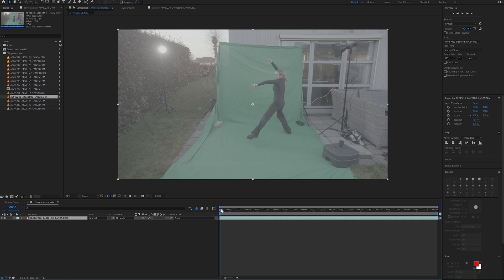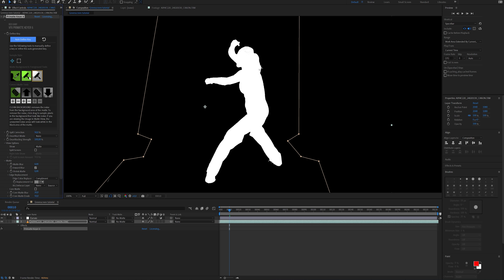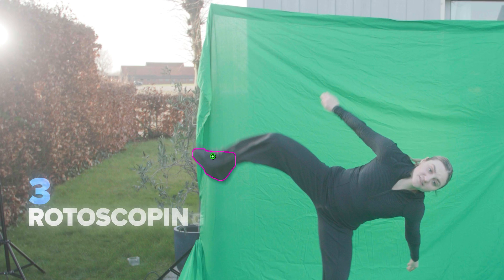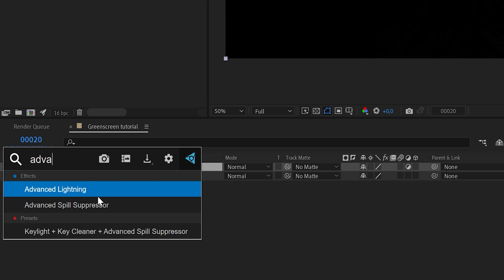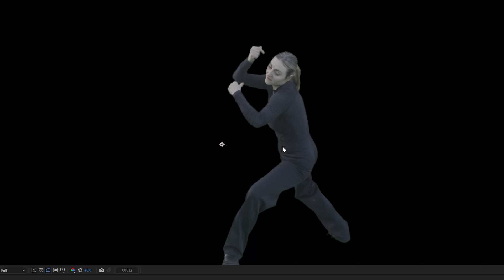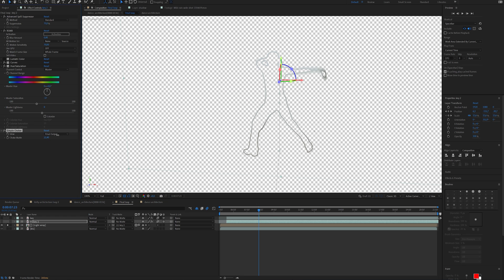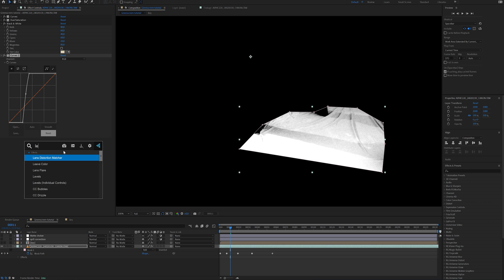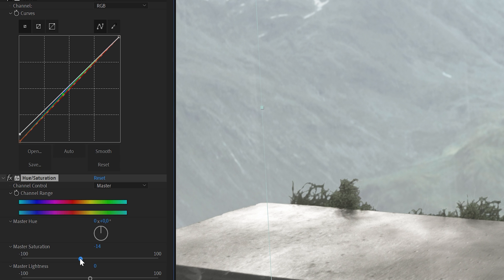Green Screen Removal in After Effects 2025 — Fast & Easy!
Here is my workflow for greenscreen keying in After Effects!

GEAR USED:

Learn VFX for filmmakers
Main Camera
Second Camera
Graphics card used
GPU 2

Greenscreen keying steps:
1. Shoot with Good Lighting & think ahead
2. Selecting the Right Keying Method
3. Rotoscoping
4. Fine-tune the matte
5. Light wrap
6. Shadows
7. Color Correction